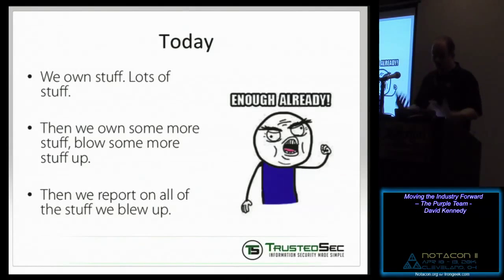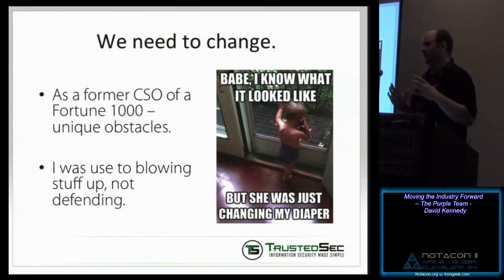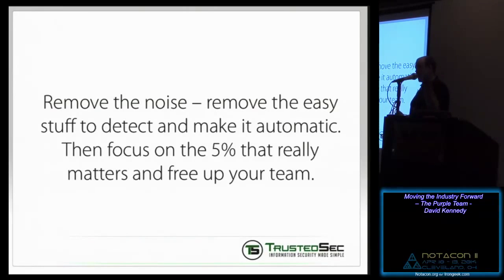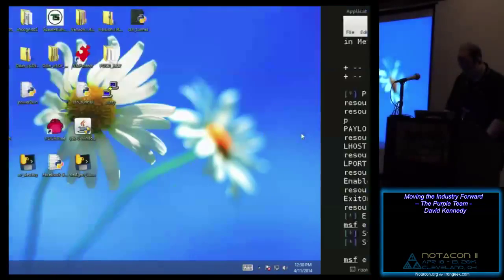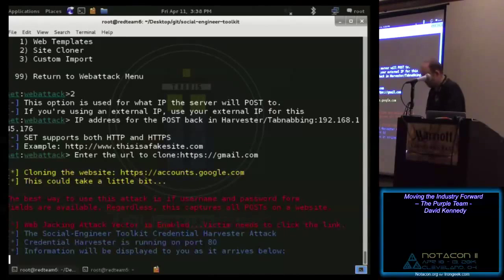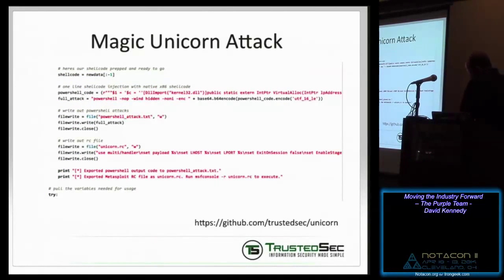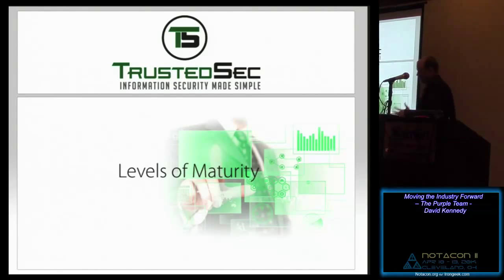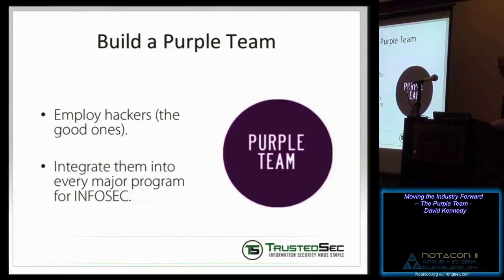Moving the Industry Forward The Purple Team David Kennedy